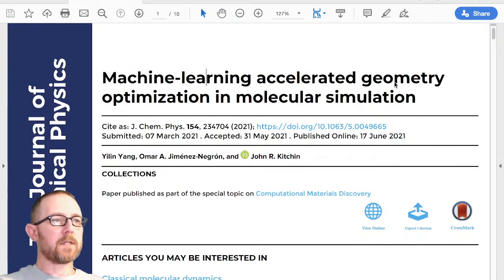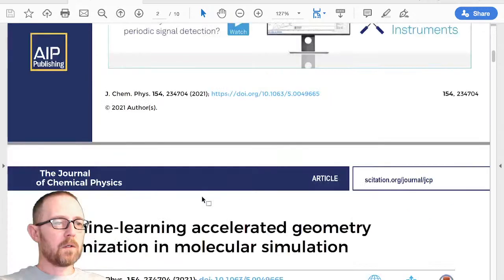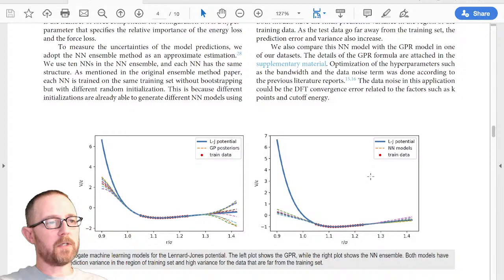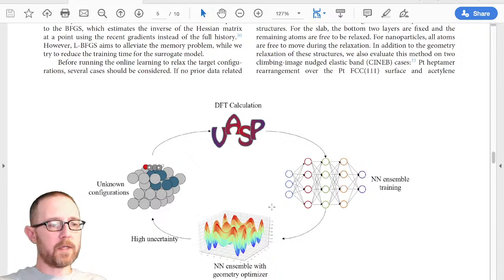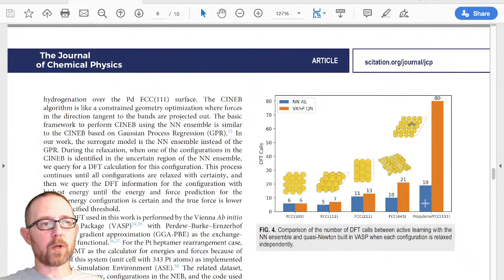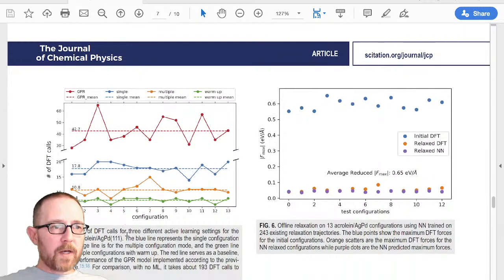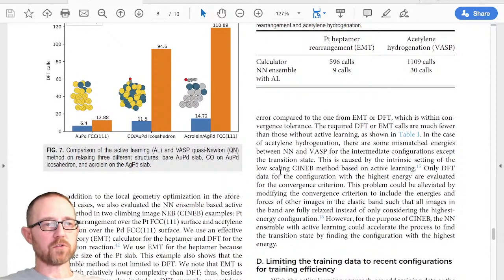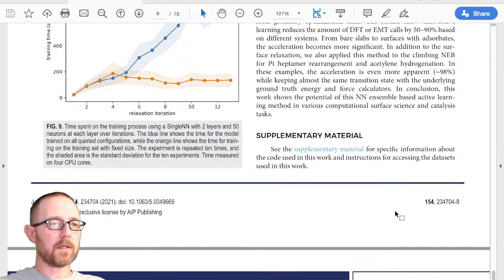Research paper: Machine-learning accelerated geometry optimization in molecular simulation.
Discussion of Machine-learning accelerated geometry
optimization in molecular simulation . for more details.